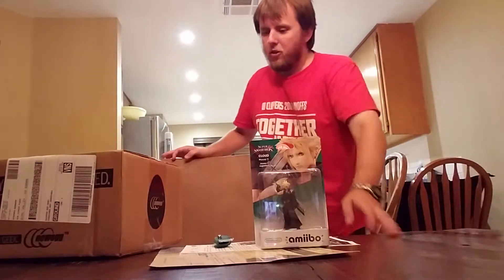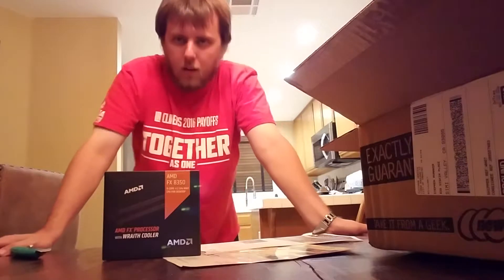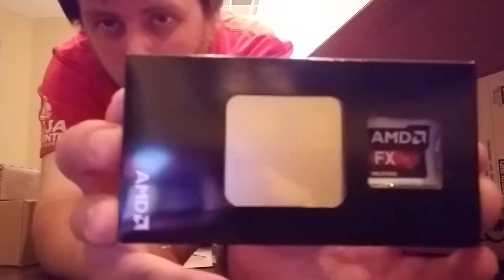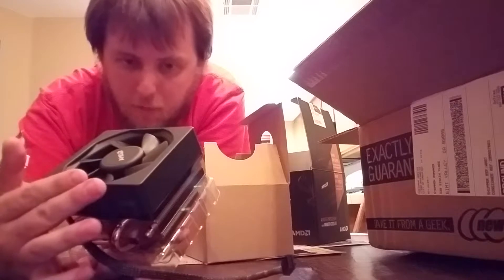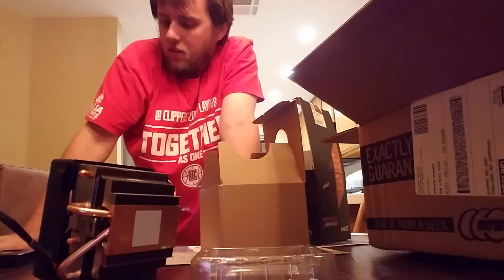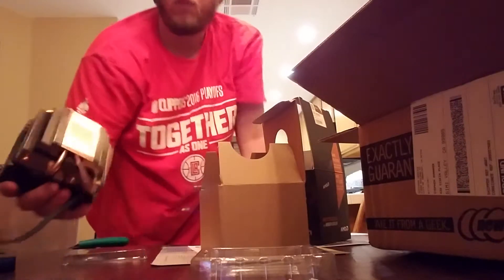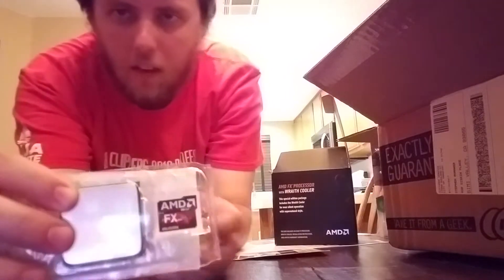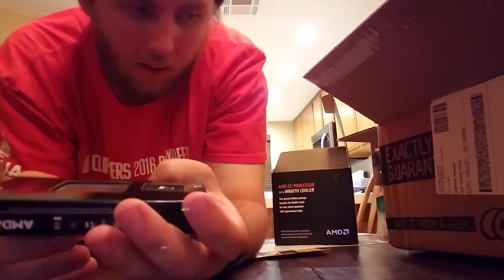New pc part - AMD FX 8350 CPU with Wraith Cooler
Two more parts to go guys!! Also Cloud says hi!